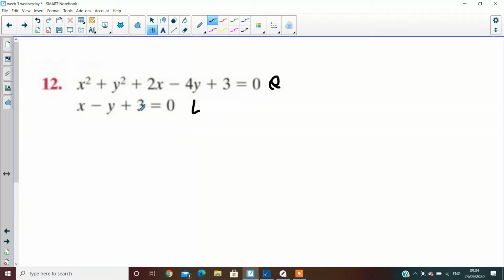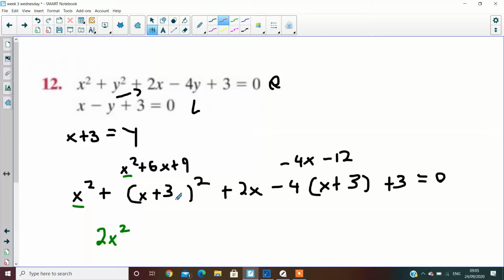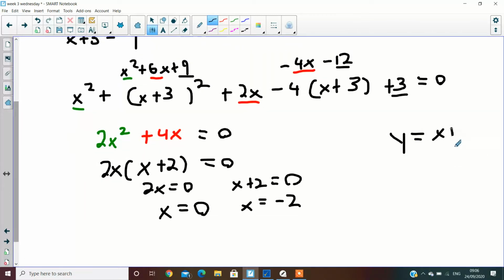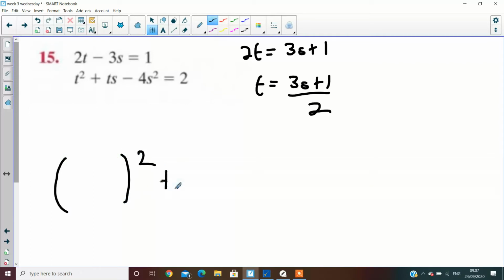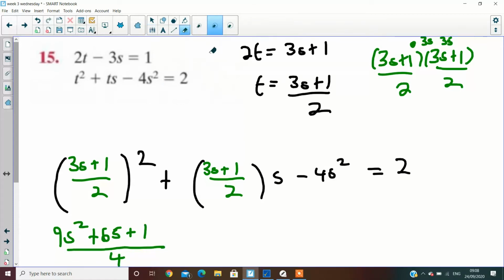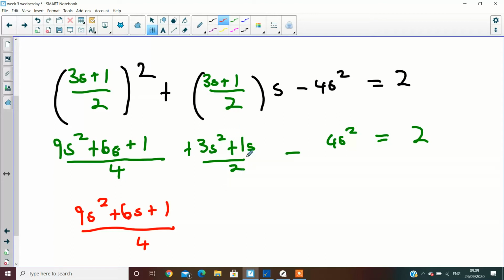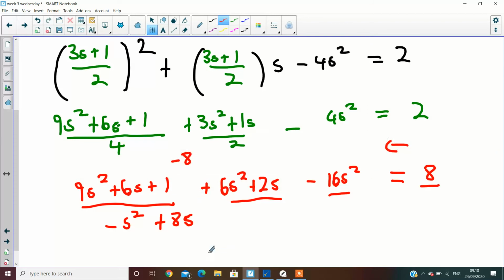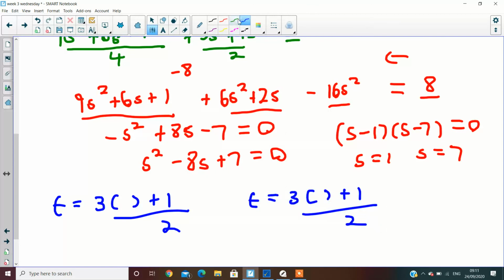5hons 2 3 q12q15